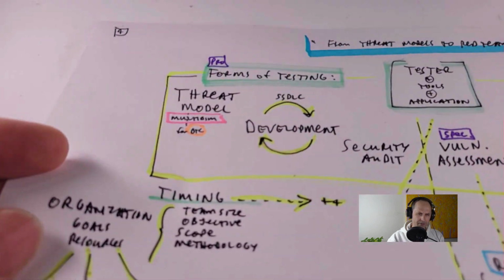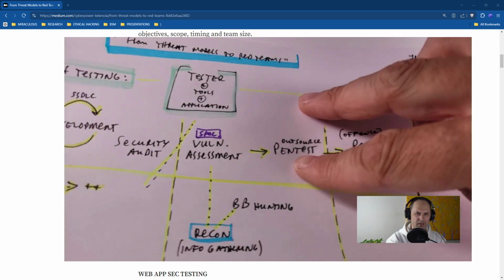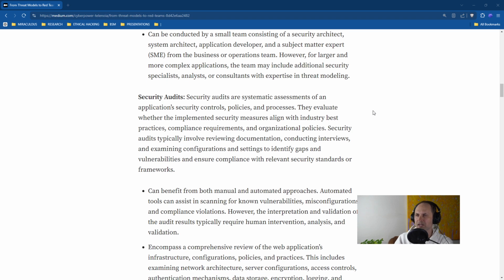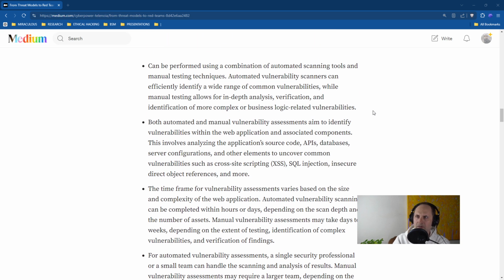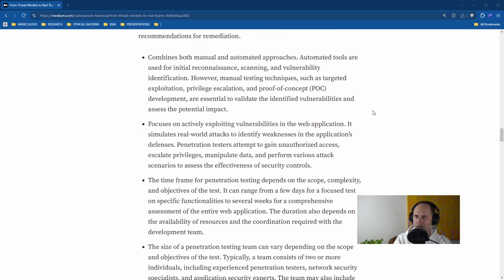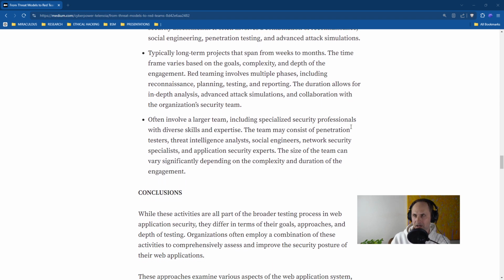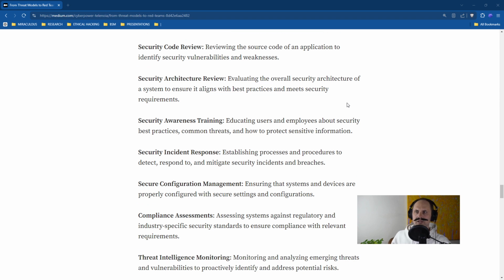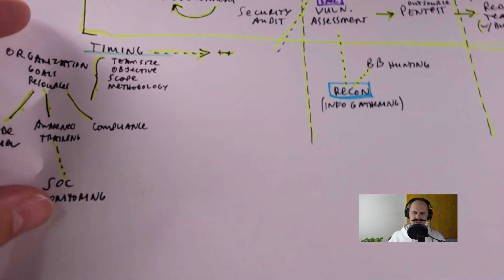Web App Sec Testing Series (4/7): Threat Models to Red Teams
This episode is about the forms of Web App security testing and how these each have a general progression which depends on the context of the application and the organization behind it. We go from Threat modelling to Development (SSDLC), to Audits, to Vulnerability Assessments (with our Recon specialization), to outsourced Pentesting, To Red Teams working with Blue and Purple teams. Clearly this is a different dimension than the popular defensive approach taught at most public higher level institutions.

I am grateful for you tuning in!

AUDIO PLAYLIST: (V4V RSS setup for streaming sats on Bitcoin Lightning)

REFERRALS:
-- Build a custom ChatGPT for your business.